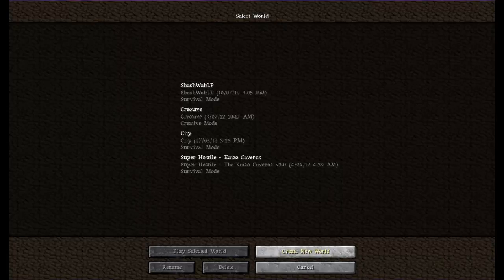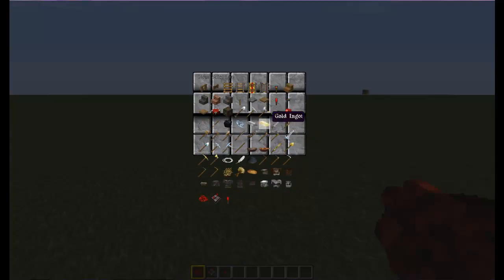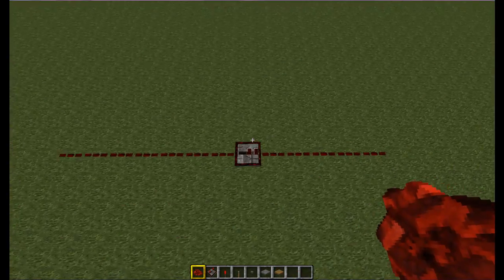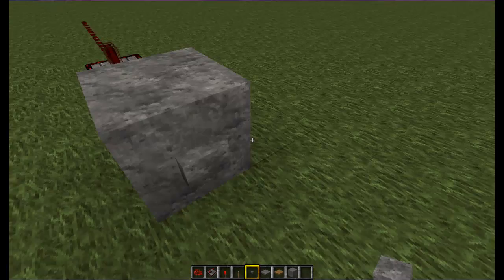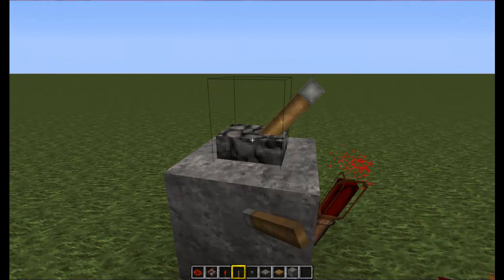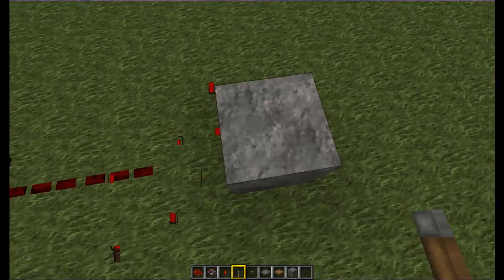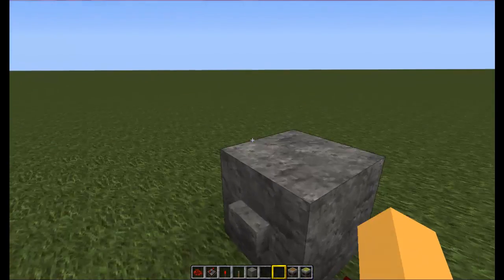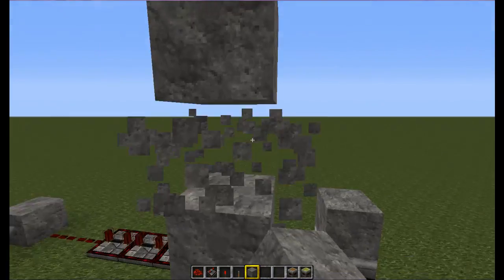[How To] Ready For RedStone - Learning Some Basics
Hey Guys Episode 2 Will Be Recorded Later